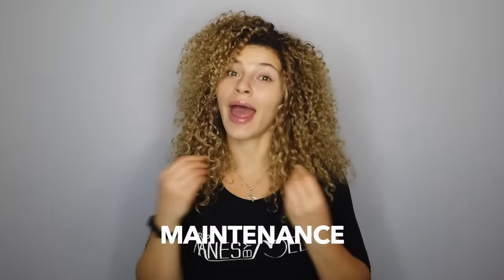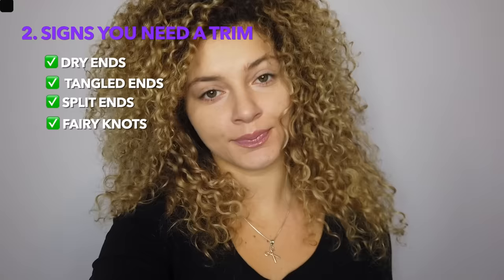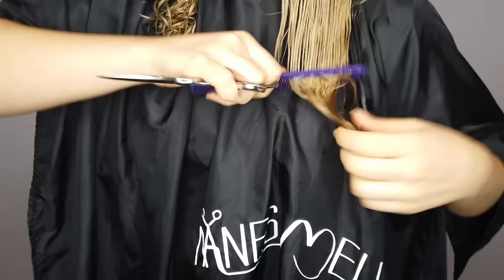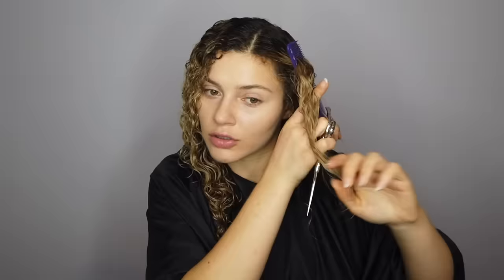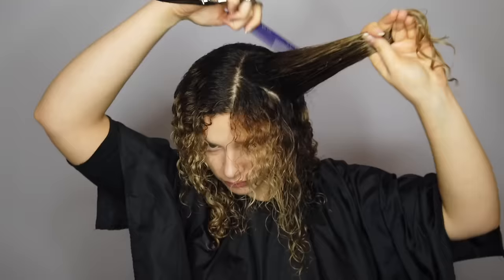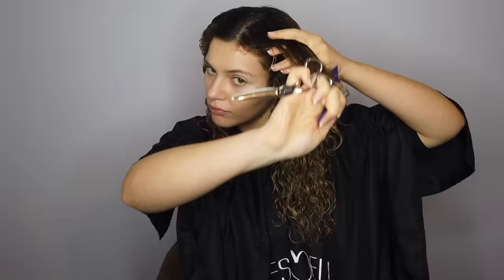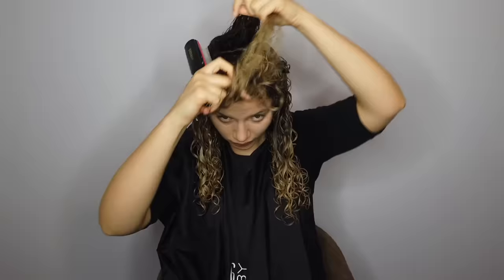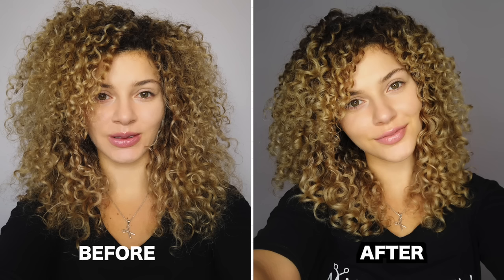HOW I TRIM MY CURLY HAIR AT HOME (advice from a curly hairstylist)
Today I will be explaining everything you need to know about trimming your curly hair! Sharing my best tips for achieving the PERFECT curly hair cut, how to cut curly hair (wet cut, dry cut, devacut, ouidad cut etc.), how to trim layered hair, when you need to trim your hair, signs that will tell you if you are due for a trim depending on your personal hair texture and goals, as well as SHOW YOU how I trim my own curls myself at home!!

❤️ Products Mentioned ❤️

Wet Brush Pro Detangling Brush

I use “Mitzutani” professional scissors - but these are good as well